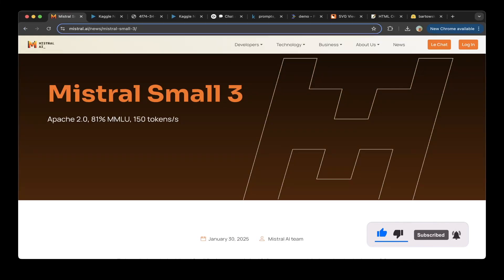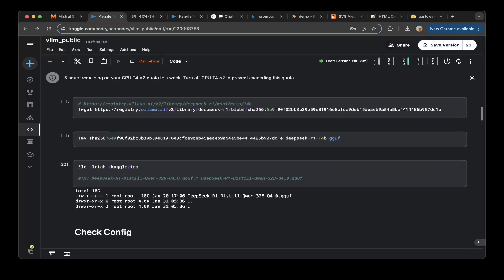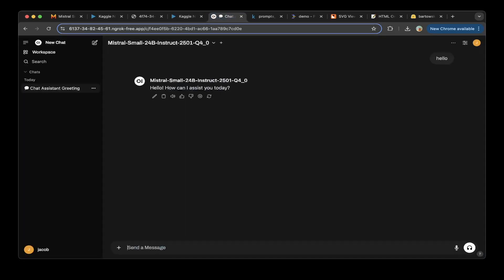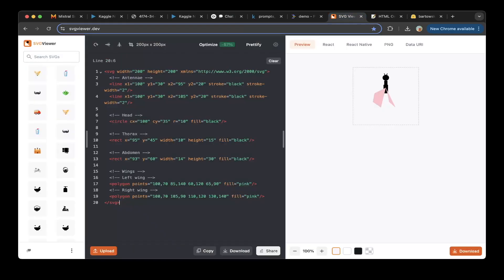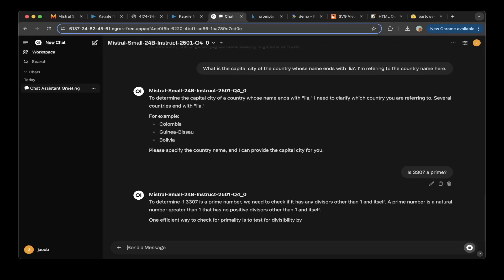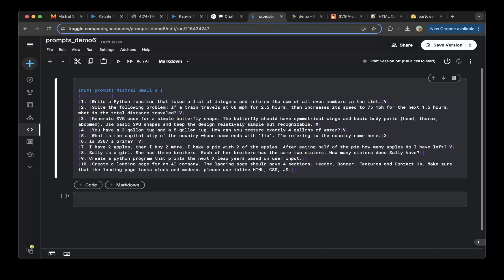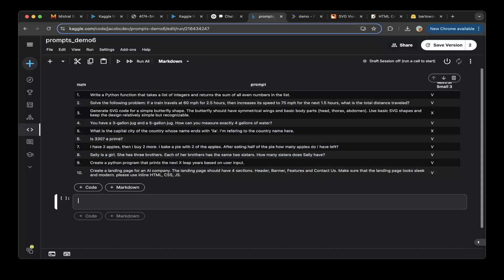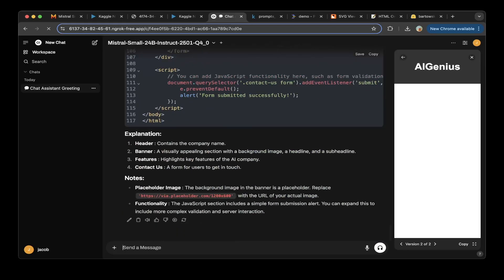Mistral Small 3 + VLLM + OpenWebUI: This New Mini Model is Awesome (Fully Tested)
This video demos how to setup Mistral Small 3 with VLLM and OpenWebUI and did a full test on Mistral Small 3 - 24 Instruct